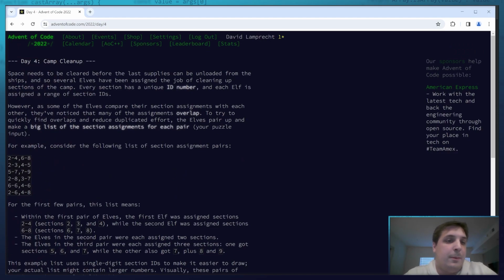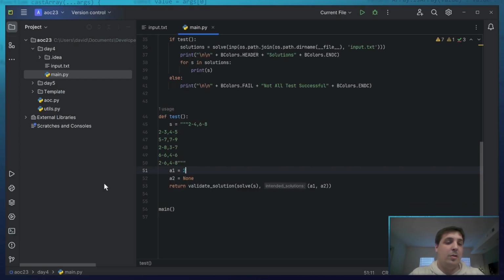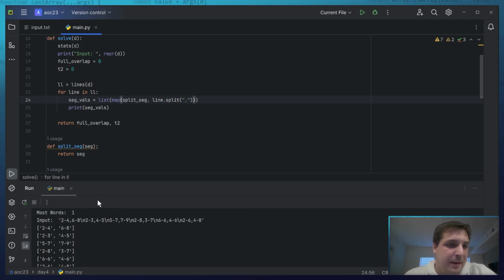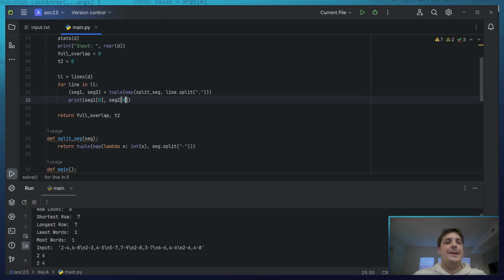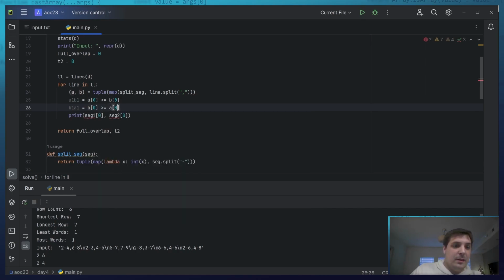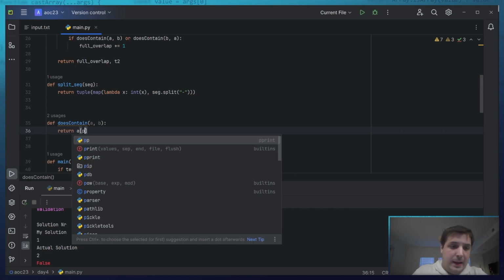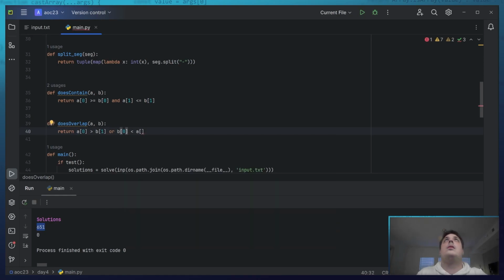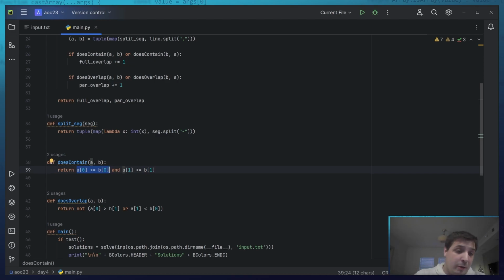Advent of Code 2023 Practice 1 - Warming up with Ranges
GO SIGN UP FOR ADVENT OF CODE RIGHT NOW!